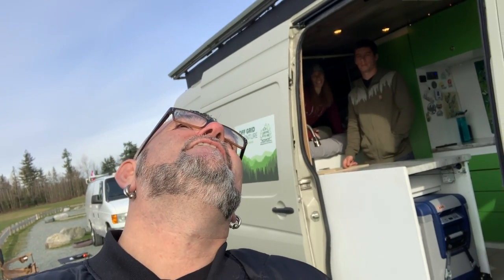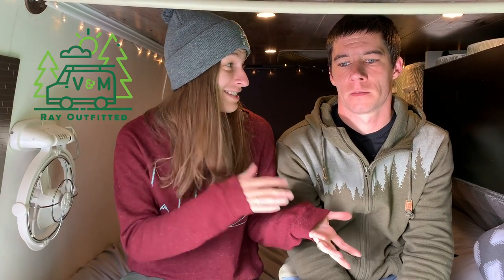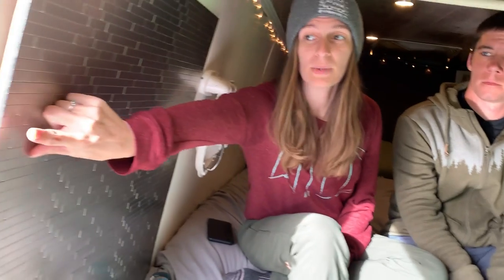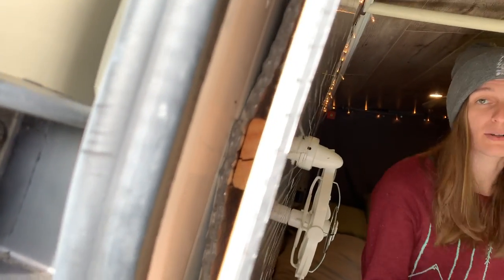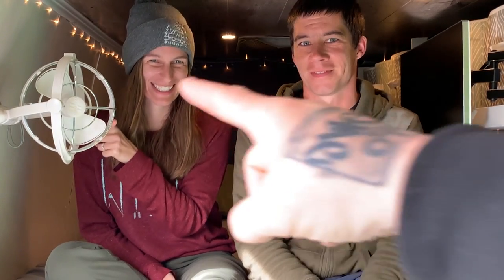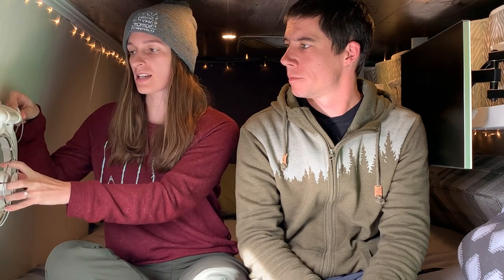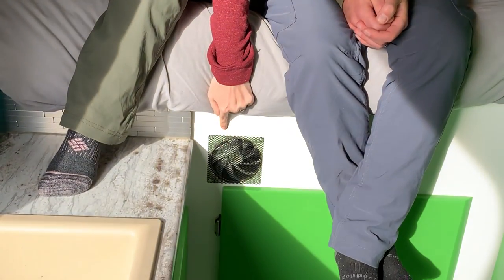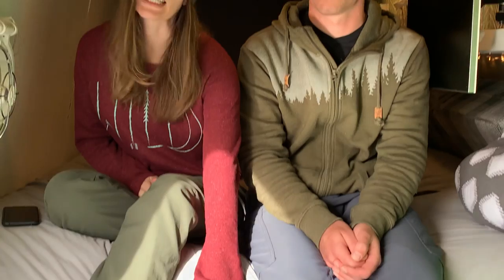Moisture Is Van Life's BIGGEST Problem | VENTILATION and CONDENSATION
Condensation inside your van is a Huge concern and the answer is pretty simple. AIR FLOW. Today we chat with my friends at Ray Outfitted and talk about condensation and ventilation living in a van. When it comes to living off grid your new tiny home is going to face moisture problems if you don't think about ventilating your small living space.

SURPRISE STICKER PACKS
4 Random Stickers + Business Card $10 USD (shipped worldwide)
(Weirdos Unite And Channel Logo Sticker ALWAYS Included plus 2 Random Ones)
(Please make sure your paypal address is correct and listed before Purchase)

THE VAN AND US:
2004 Ford E250 Extended Cargo van
How I Make Money: 100% Youtube
Camera I Film On: iPhone XS Max
Video Editing Software: Adobe Premier CC

(We No Longer Open Everything On Camera)
VANCITY VANLIFE
313-1771 Robson Street.
Vancouver BC, V6G-1C9

All Logos And Graphic Work By DAFINE DESIGN (Tell his Vancity Vanlife Sent You, He has been my graphics guy for over a dozen years)